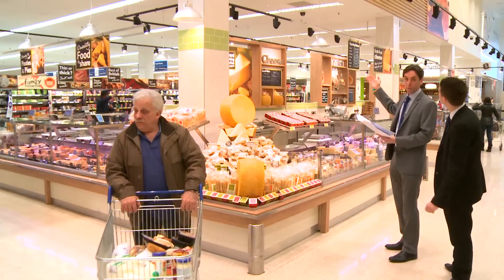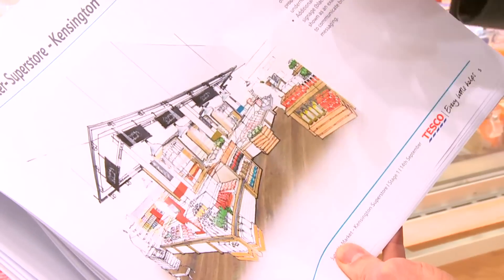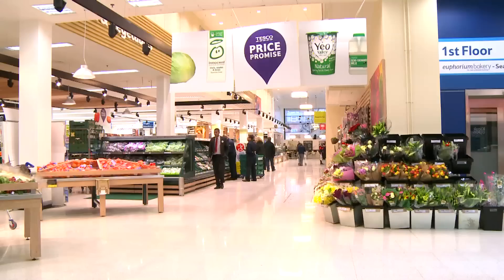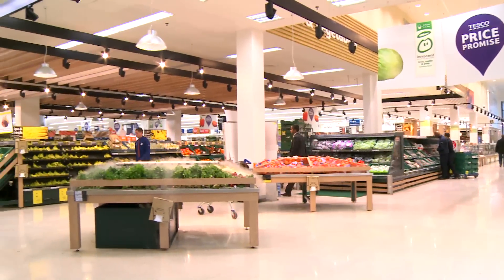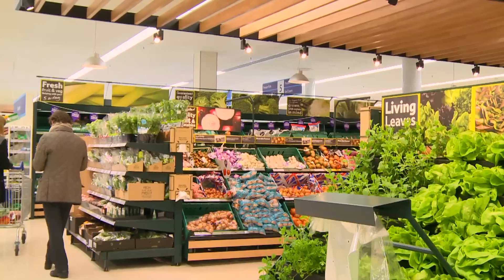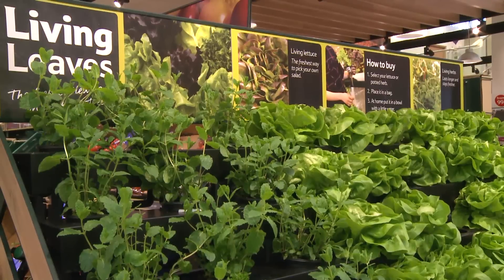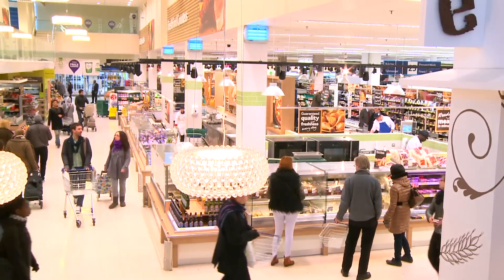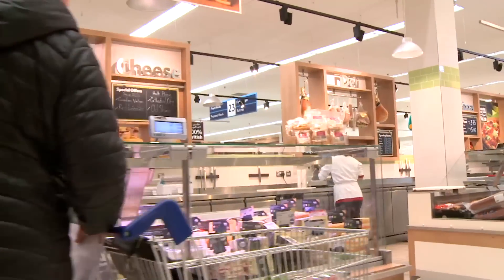An update on our store refresh programme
We've been making great progress with our store refresh programme and have now updated over 300 of them. Watch this short video to find out more about what we've been doing to make Tesco stores even better.